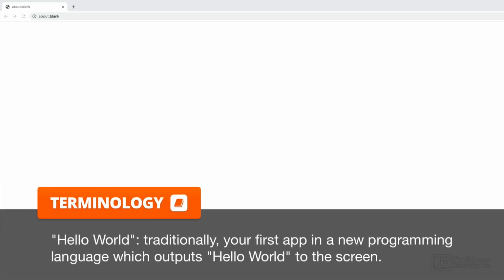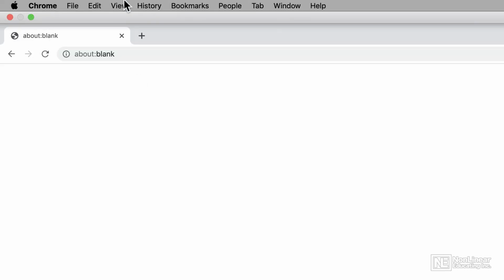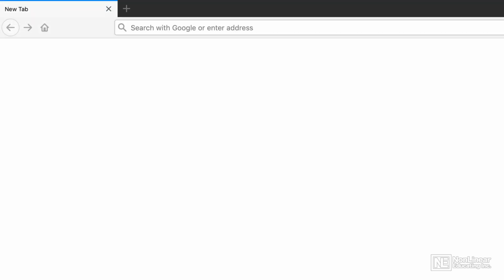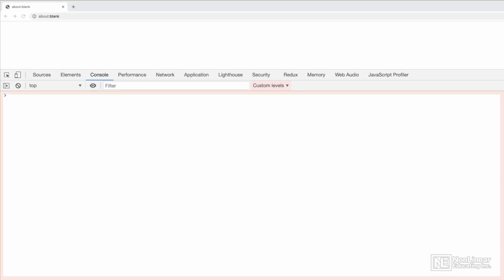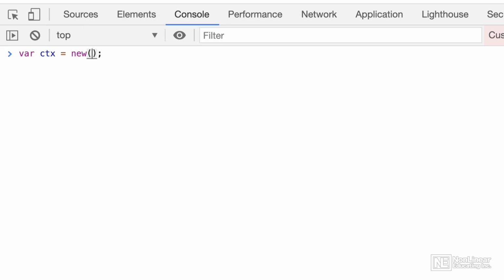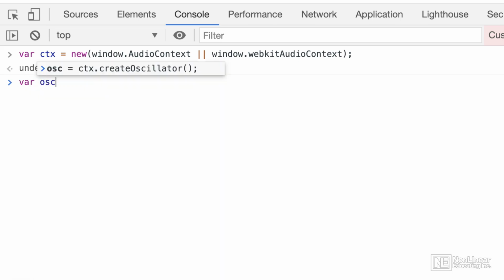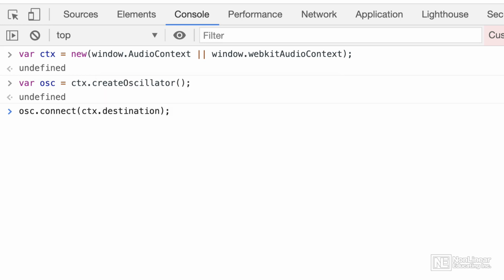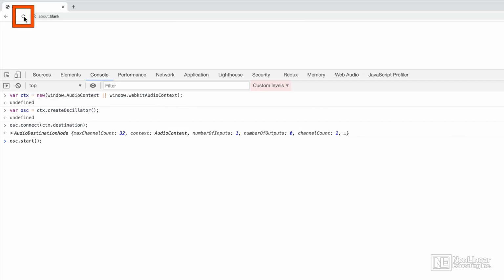Coding For Musicians 101: Web Audio Explored - Hello World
Coding For Musicians 101: Web Audio Explored by Gregg Fine
Video 2 of 23 for Coding For Musicians 101: Web Audio Explored

If you have little or no coding experience, the Web Audio API (Application Programming Interface) may look like rocket science to you, but don't worry. Besides being an amazing multi-instrumentalist, Gregg Fine is also an excellent coder and teacher. (If you've watched his Music Theory courses you know exactly what we mean.) In this introductory course, he will show you step-by-step the rudimentary of coding with the Web Audio API.

Gregg starts by defining exactly what is the Web Audio API and what you can do with it. You learn how to access the dev tools in your browser of choice and how to install your code editor, the free open source Visual Studio Code editor. You then learn about the three main technologies used in web development: HTML, CSS and JavaScript.

Next, you are introduced to the Web Audio API's AudioContext object, you learn important web terminology, and you start to experiment with some JavaScript code. You then discover how to create an oscillator and connect it to a destination, and trigger it with a button. Gregg shows you how to tweak your code to adjust the volume, waveform and frequency of your sound. Finally, you learn how to create a filter to manipulate your synthesizer sound and how to trigger the sound with a keyboard.

So join coder, musician and trainer Gregg Fine in this Coding For Musicians course, and start coding with the Web Audio API!